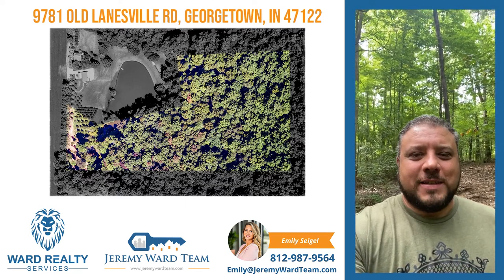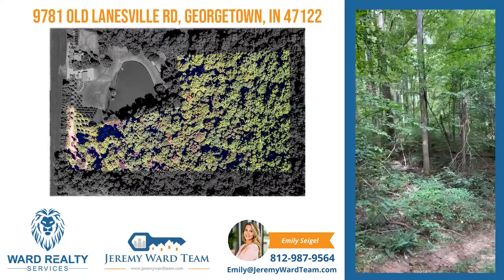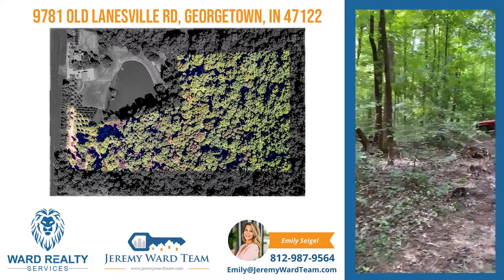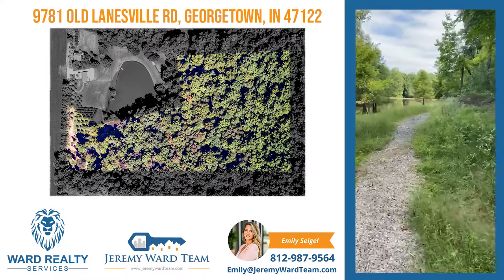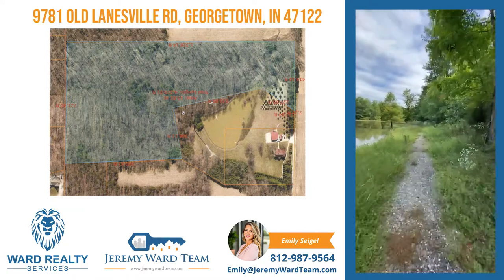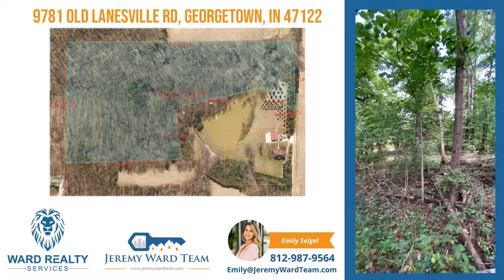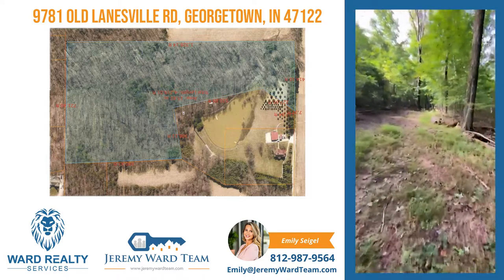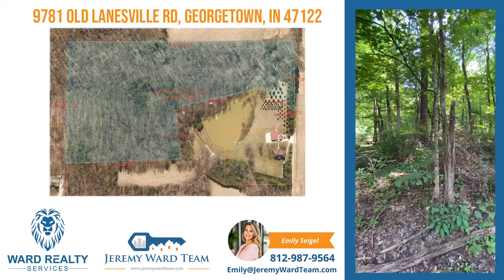9781 Old Lanesville Rd, Georgetown, IN 47122 | Southern Indiana Land For Sale!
New Listing!

Opportunity knocks! 15 +/- ac tract located in desirable Floyd County, just minutes from I-64 Lanesville Exit with Georgetown amenities. This wooded tract offers several different building sites with lake views, or build in the woods and enjoy all of the wildlife. Property has not been hunted for many years. Process has been started to divide into 3 separate smaller tracts, roadway maintenance and restrictions included. Property has $40k marketable timber bid. Pond is not on the property, but is viewable from the property. If your looking to build, hunt or just use for recreation, this is the one for you!